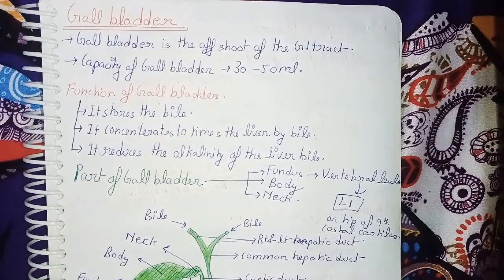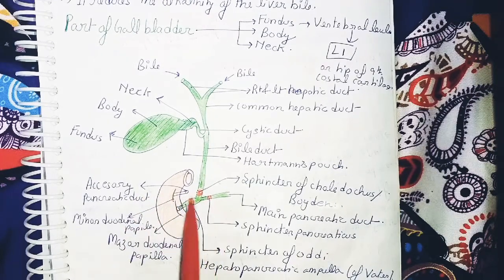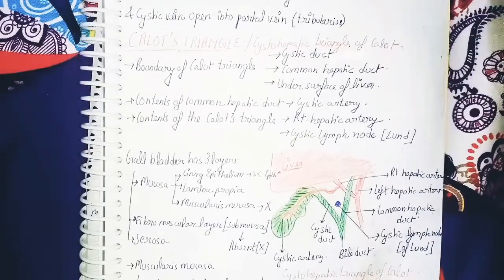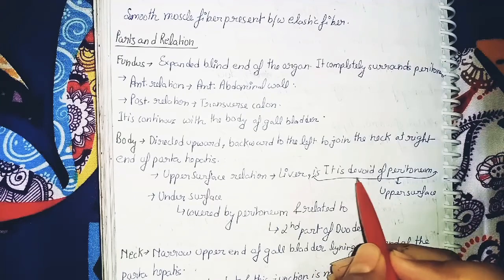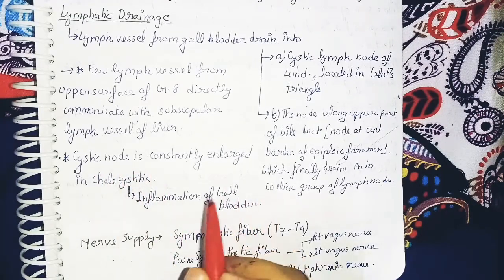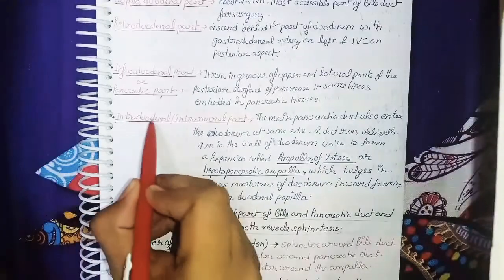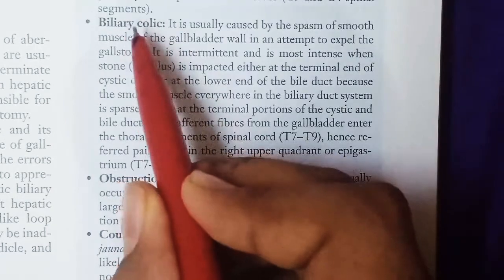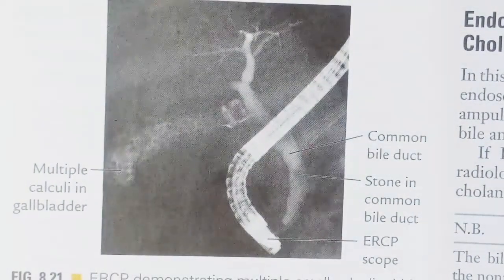Gall bladder anatomy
Gross anatomy of gall bladder